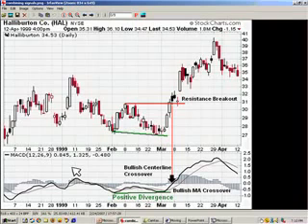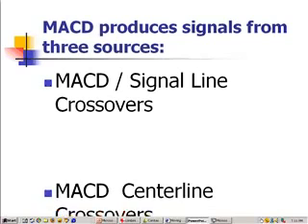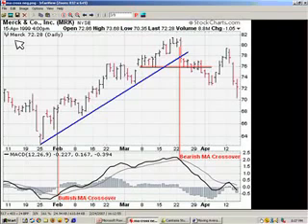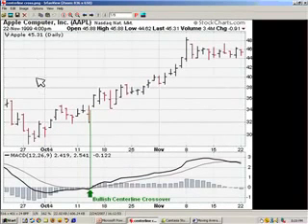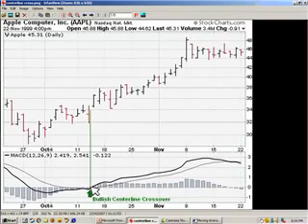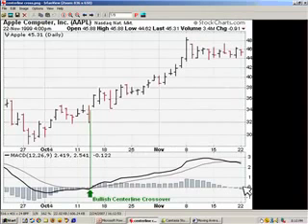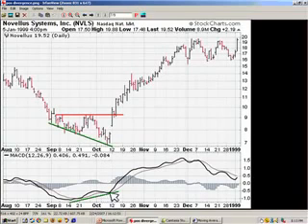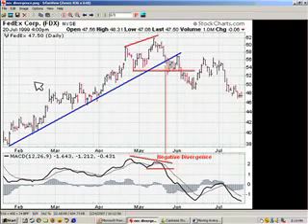Technical Analysis Indicator MACD part 2